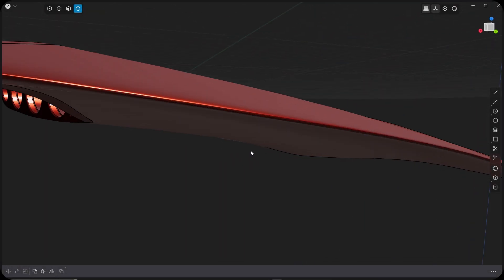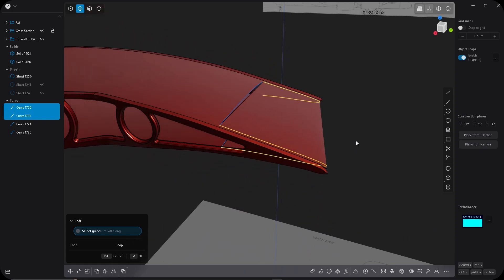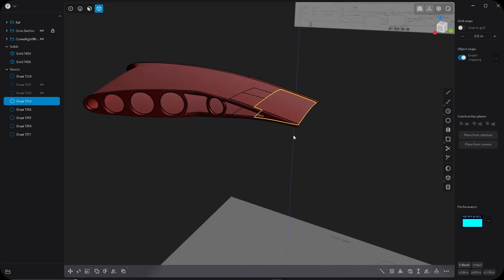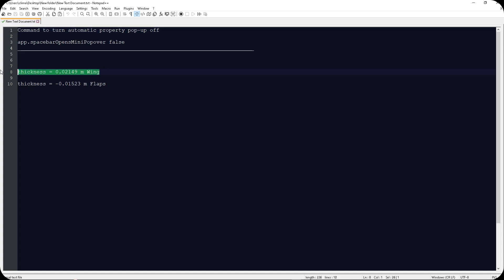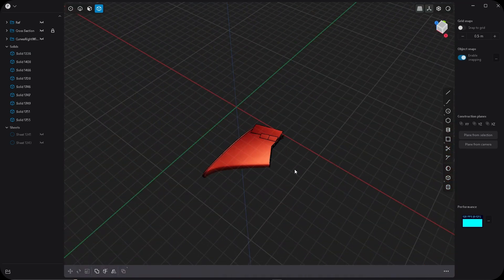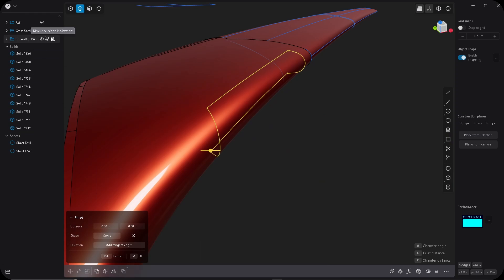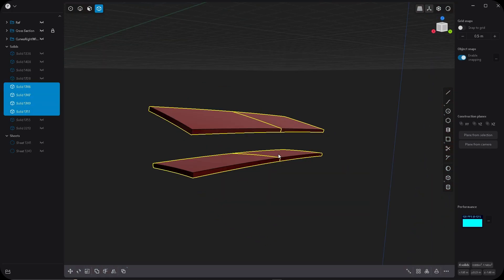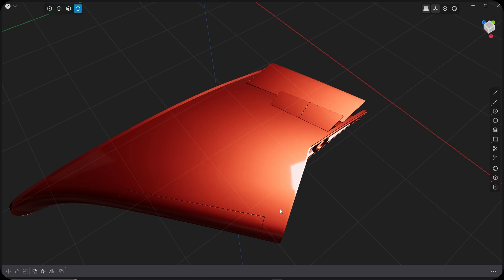Plasticity 3D Modelling. How to make an Airbus A380 the wing part 3 (2024)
In this video I'll show how to make flaps, slats and ailerons. First, I am gonna make like placeholders, later on , I am going to replace them with the final flaps.

My store rush to ArtStation and get the best collection of tuorials on Plasticity 3D